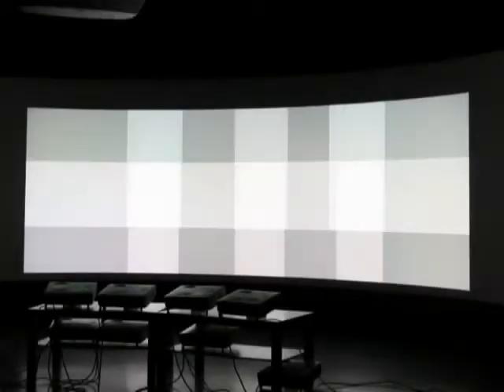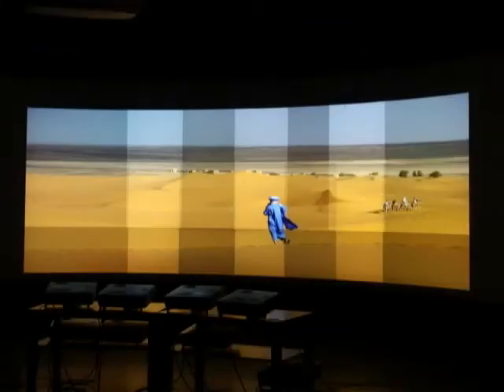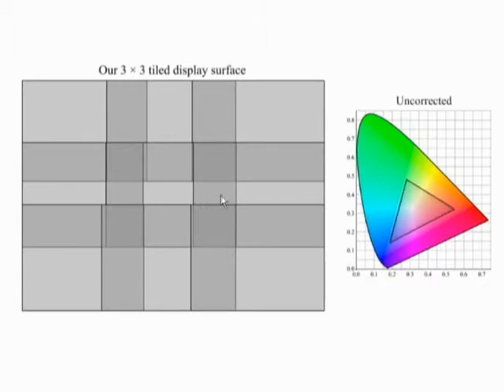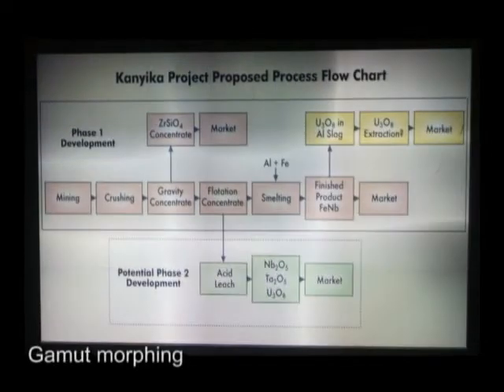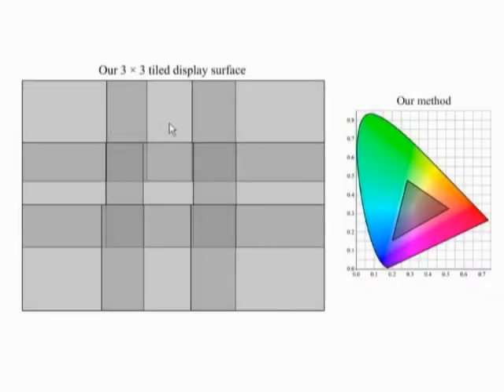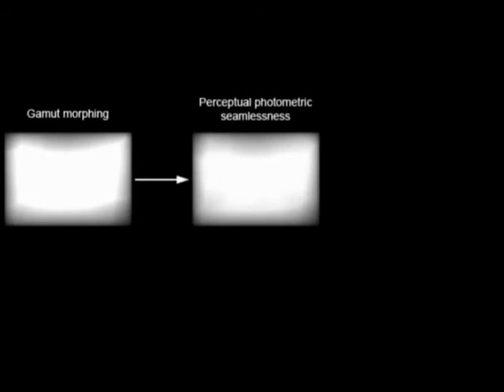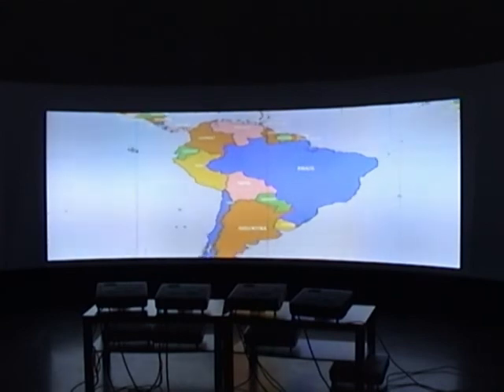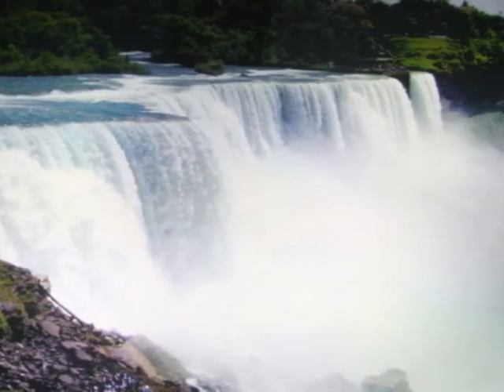Color Seamlessness in Multi Projector Displays Using Contrained Gamut Morphing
The breakthrough in this technology is the use of plug and play monitors or Pico projections to create a large interactive display system. Single or multiple computers manage a system of projectors and cameras which coordinate the images across multiple screens. With this technology, large display systems are available for larger markets without the sacrifice of quality.

With this technology, researchers at UC Irvine have developed an efficient and useful apparatus and method for self-calibrating multi-projector displays via plug and play projectors. Centralized techniques have been used until now when automatically calibrating large displays by tiling in a 2D array. In these techniques a centralized server managed all of the projectors and the cameras used to calibrate the display.